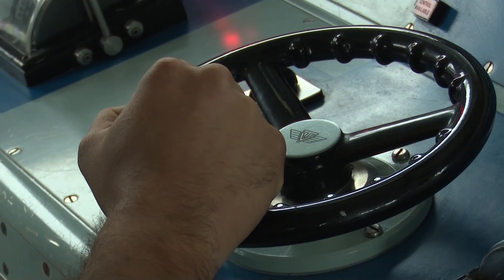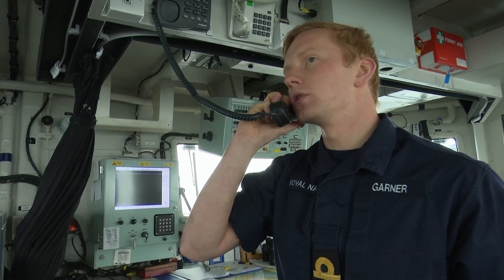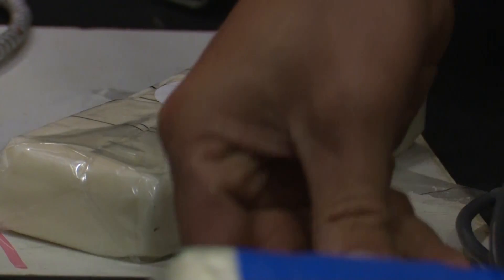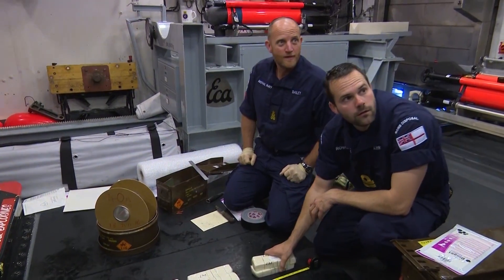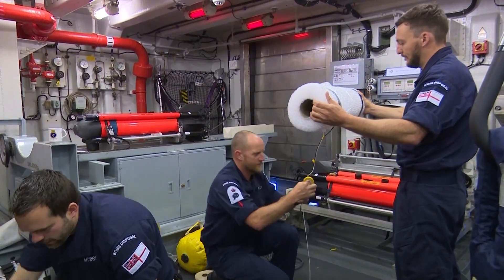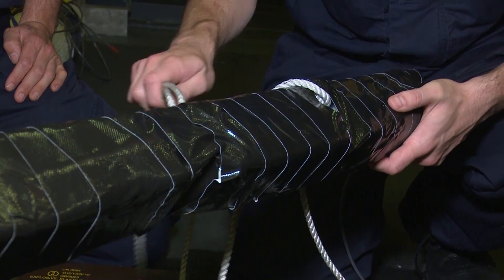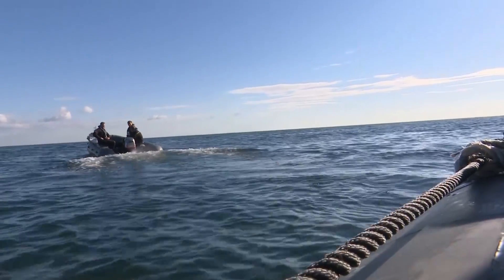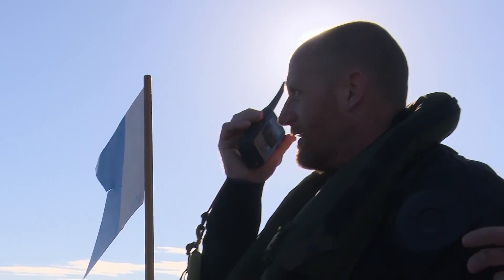Broomsticks and Bubblewrap: Blowing Up A 100 Year Old Torpedo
An estimated 40,000 wrecks of ships and submarines lie in the waters surrounding Britain. One of the responsibilities of minesweeper vessels like HMS Blyth is to find unexploded ordnance contained within the wrecks - and to make it safe. The crew on HMS Blyth use explosives to dispose of a 100 year old torpedo which poses a risk to fishermen, divers and sailors.